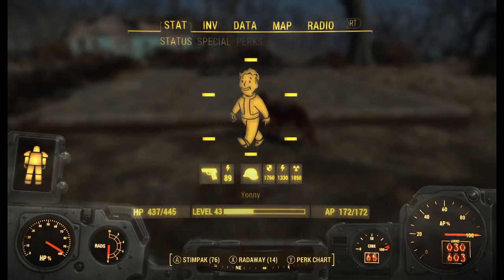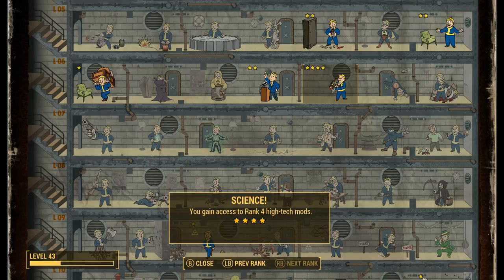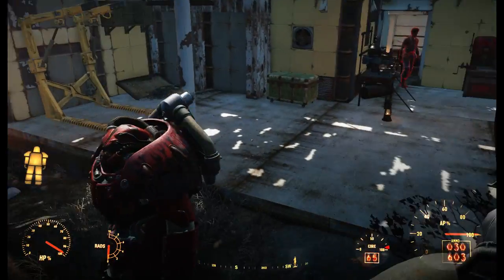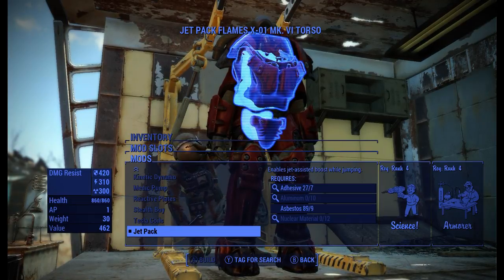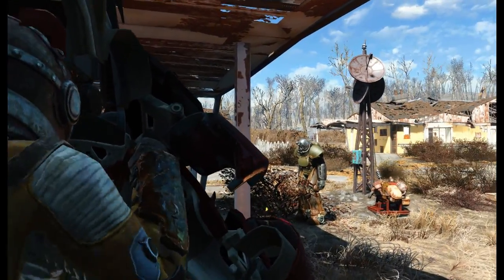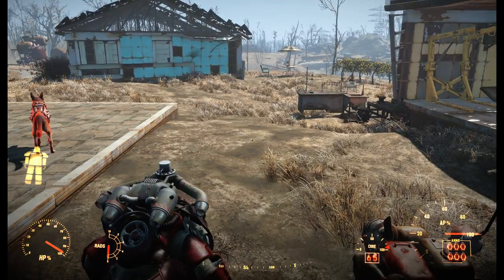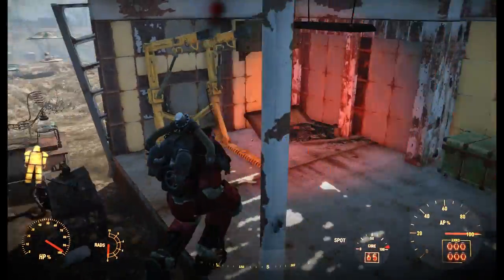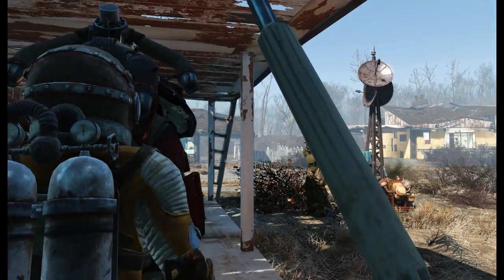Fallout 4- jet pack how to get it and is it worth it?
hey guys today we are going to take a look at the jet pack for your power armor!